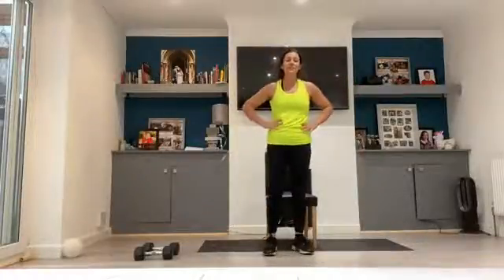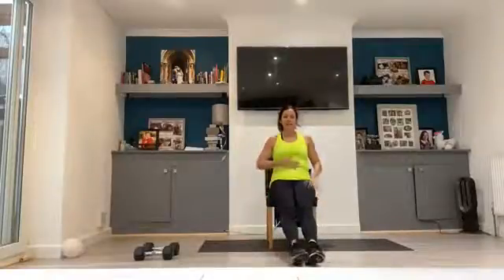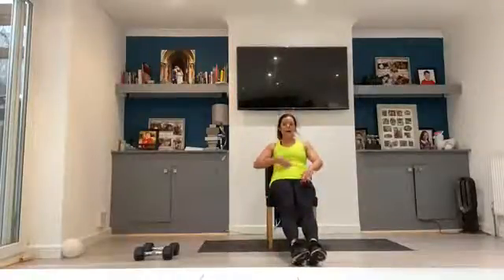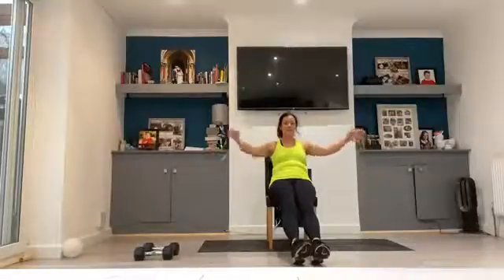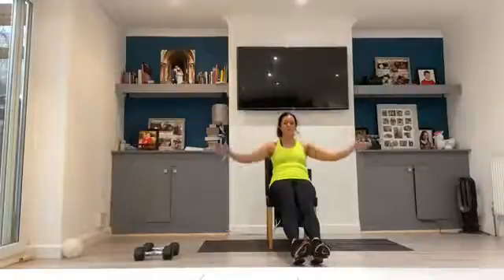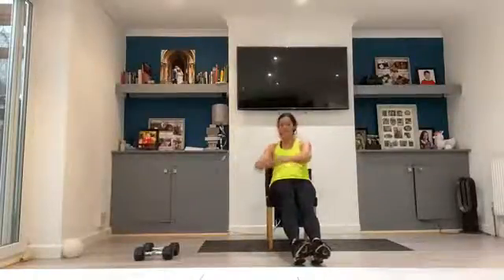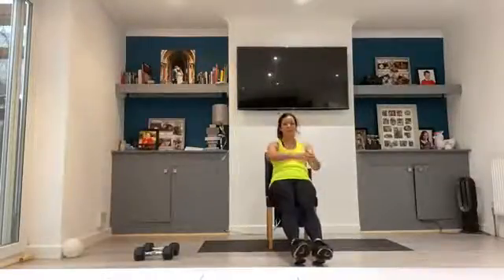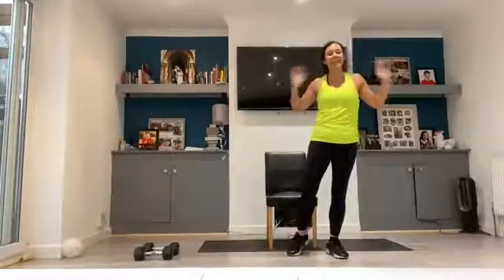Day 3 Core Challenge Chair Exercises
Part of 3 of LivFits 4 week challenge! Great for beginners and the older generation and for those who struggle to get to the floor.